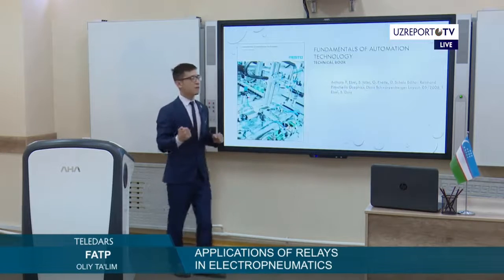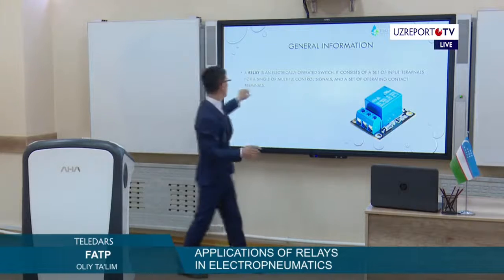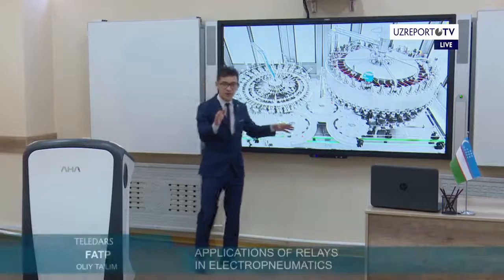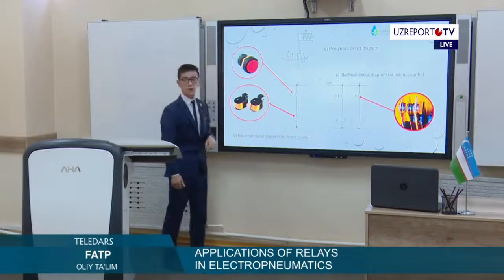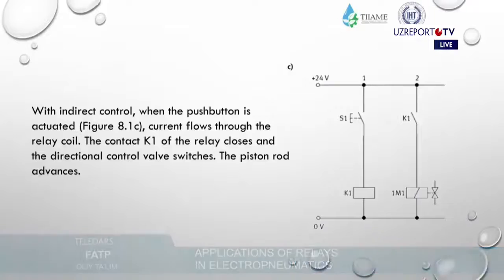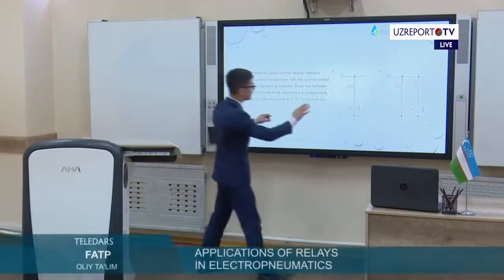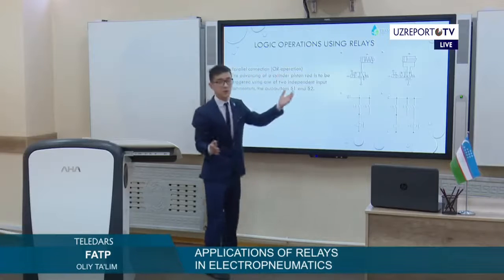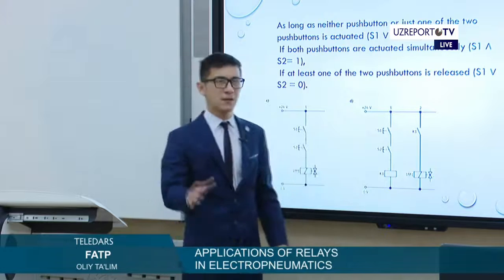UZREPORT TV da jonli efirda teledars Fundamentals of automation of technological processes